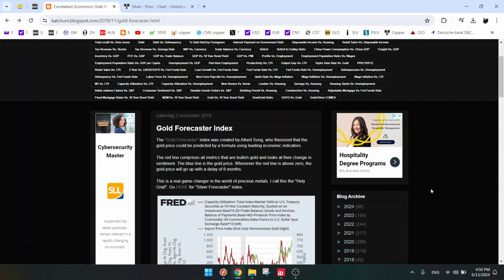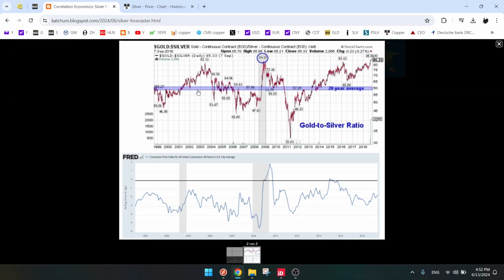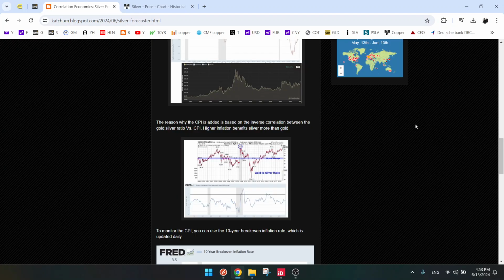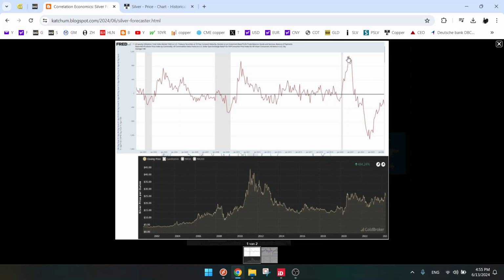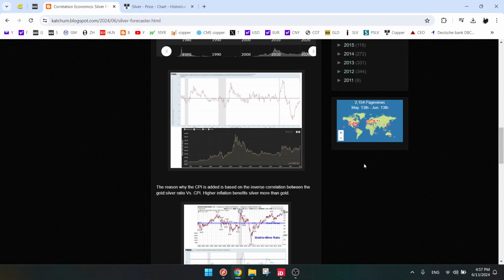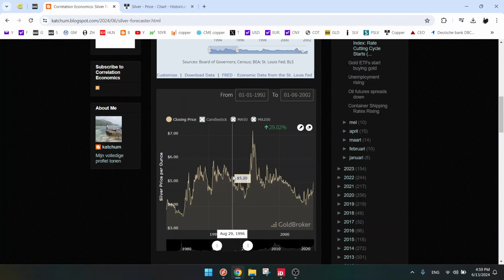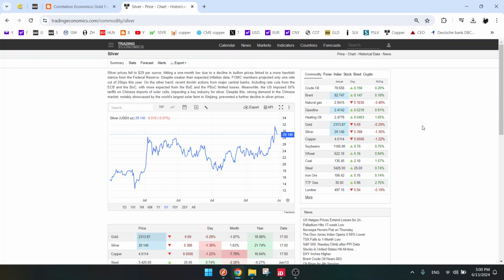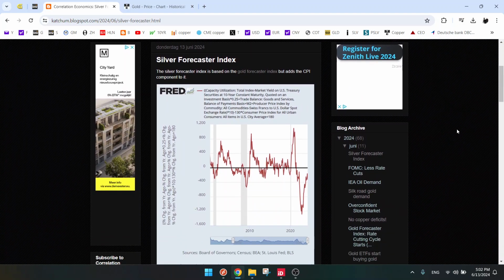Silver Forecaster Index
Nothing I say is “investment advice“ and you should do your own research before making any investment decision. This channel is for educational and entertainment purposes only. Please understand that my style of investing is extremely aggressive and I take on a substantial amount of risk. It's likely my approach would not be suitable for you. If you're seeking personalized advice, I encourage you to sit down with a financial professional who can review your personal situation, financial background, risk tolerance, etc.

You should not treat any opinion expressed on this Youtube channel as a specific inducement to make a particular investment or follow a particular strategy, but only as an expression of opinion. Opinions expressed are based upon information considered reliable, but this Youtube channel does not warrant its completeness or accuracy, and it should not be relied upon as such. This Youtube channel is not under any obligation to update or correct any information provided in these videos. Statements and opinions are subject to change without notice. No compensation is received by this Youtube channel for the opinions expressed.

Past performance is not indicative of future results. This Youtube channel does not guarantee any specific outcome or profit. You should be aware of the real risk of loss in following any strategy or investment discussed on this Youtube channel. Strategies or investments discussed may fluctuate in price or value. Investors may get back less than invested. Investments or strategies mentioned on this Youtube channel may not be suitable for you. This material does not take into account your particular investment objectives, financial situation or needs and is not intended as recommendations appropriate for you. You must make an independent decision regarding investments or strategies mentioned on this Youtube channel. Before acting on information in this Youtube channel, you should consider whether it is suitable for your particular circumstances and strongly consider seeking advice from your own financial or investment adviser.